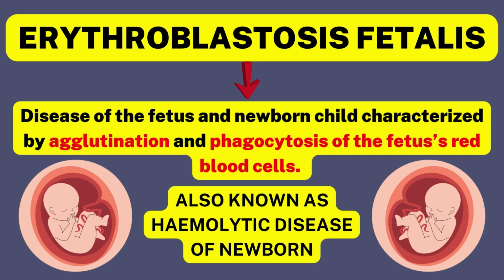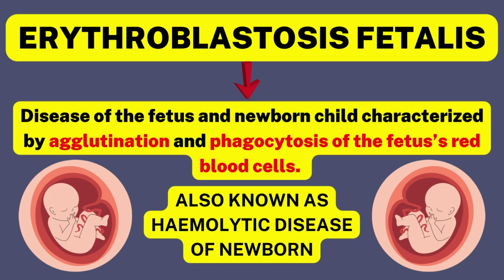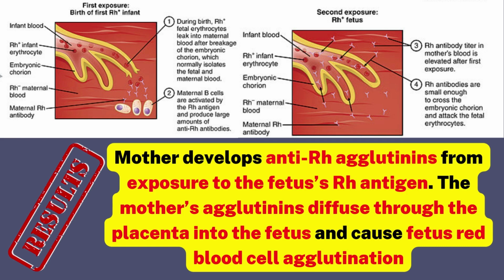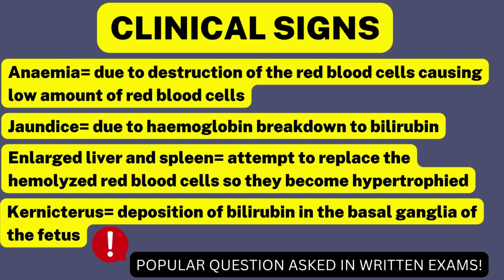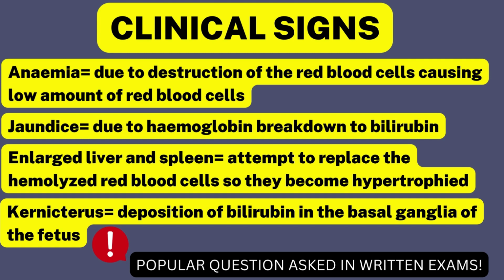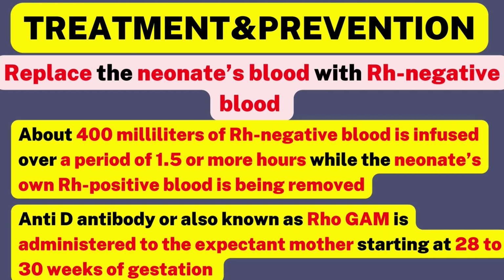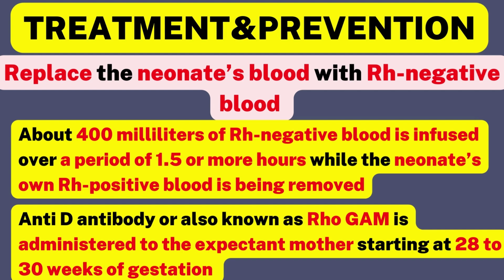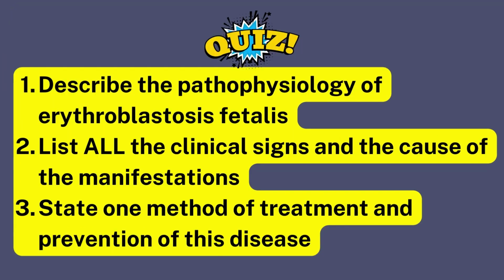EVERYTHING about ERYTHROBLASTOSIS FETALIS! (definition, pathophysiology, clinical signs, treatment)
In this video, Dr.Shathis talks about Erythroblastosis fetalis which is also known as haemolytic disease of newborn.
Erythroblastosis fetalis is a disease of the fetus and newborn child characterized by agglutination and phagocytosis of the fetus’s red blood cells.
Learn the definition, clinical signs, pathophysiology and treatment for this condition.